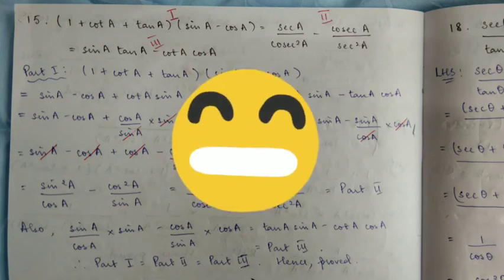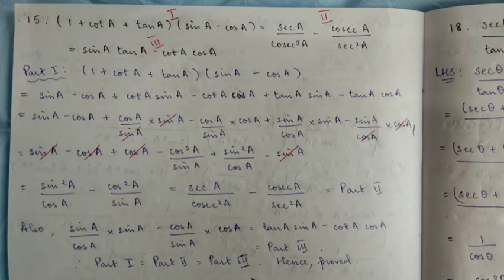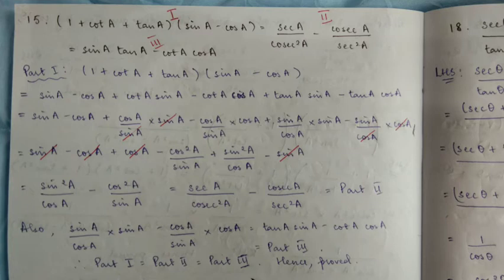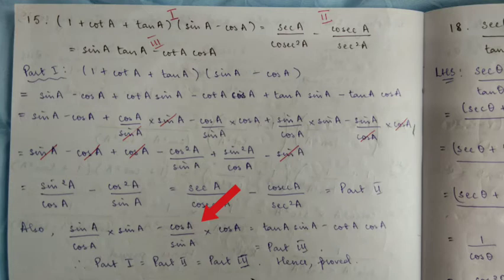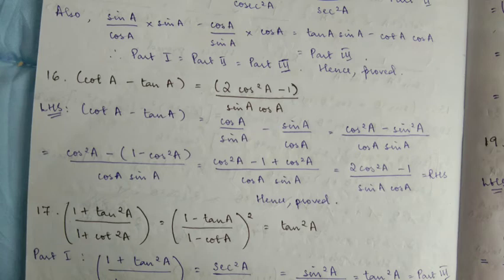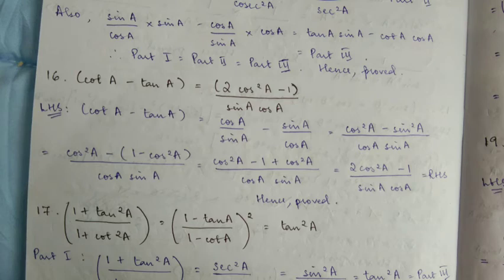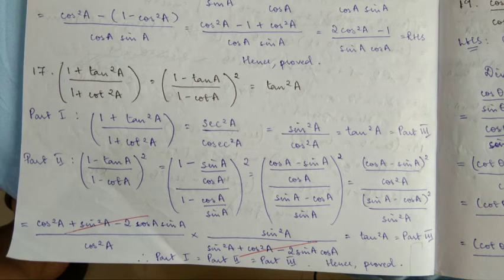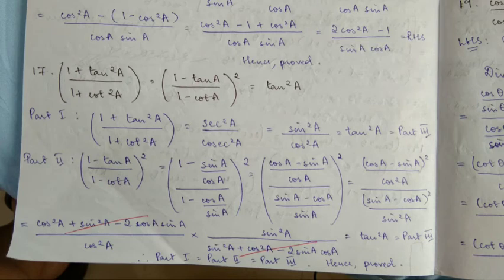MBSE Class 10: Trigonometric Identities Video 4 | English and Mizo